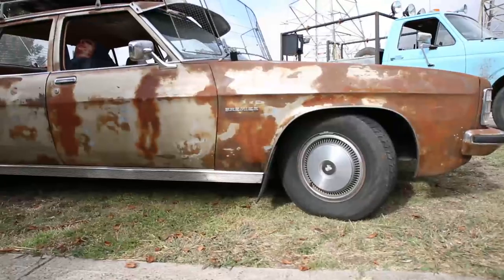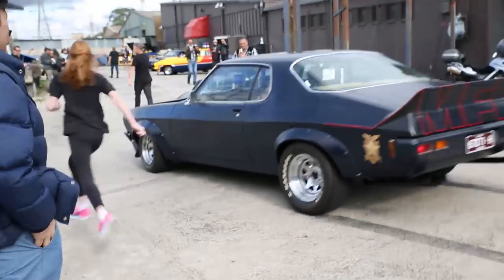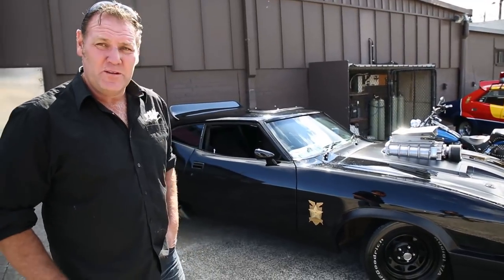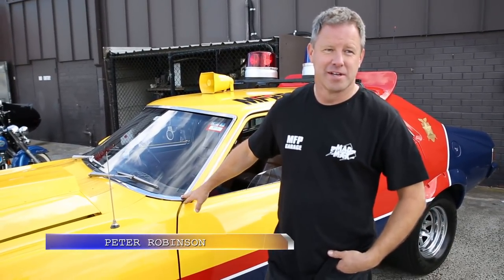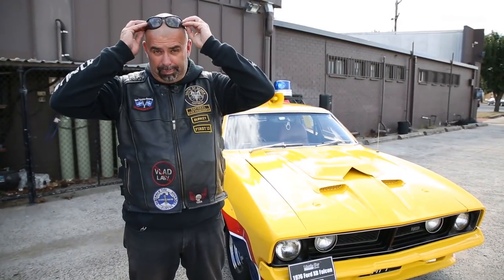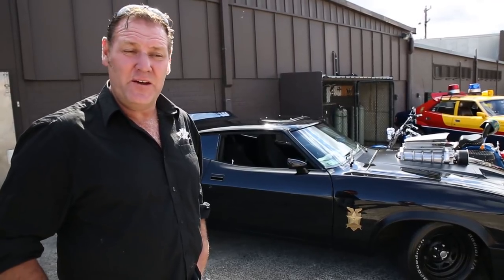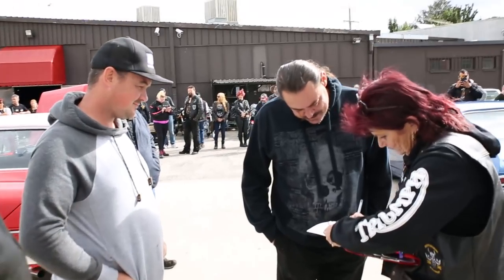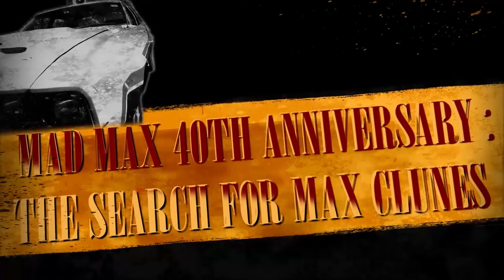"The Search for Max" promo video prescreening day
This was a combined chrome bumper car show and "The Search for Max" Pre Screening Short Clip in Thomastown,VIC.This is a short promo clip, which will be used to advertise the up and coming Mad Max 40th Anniversary event around Melbourne in 2019 year